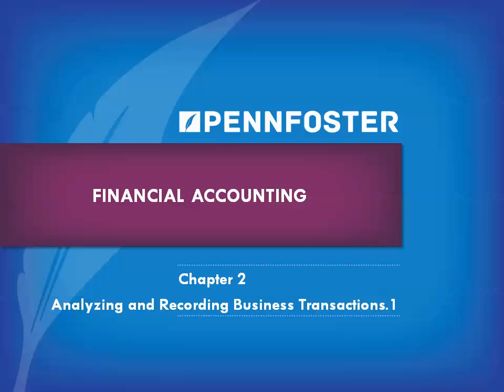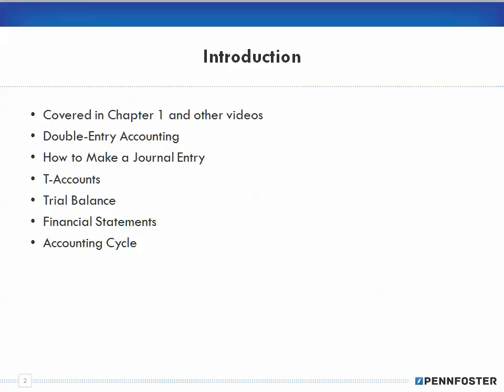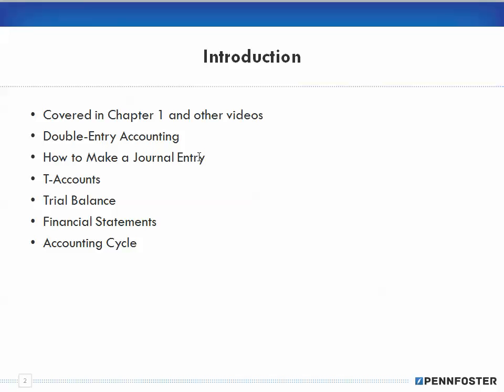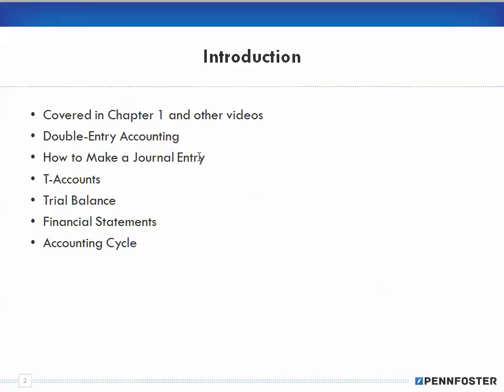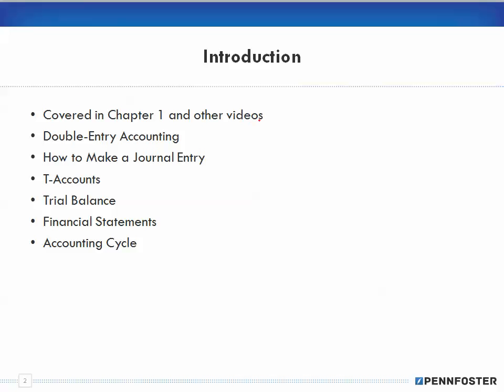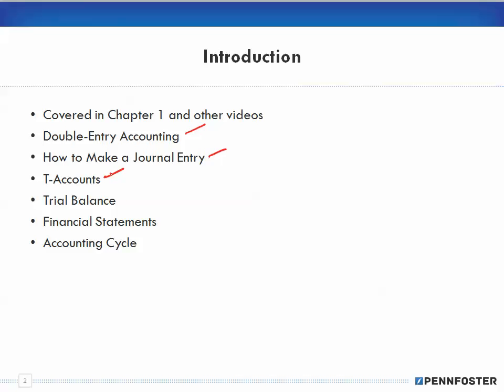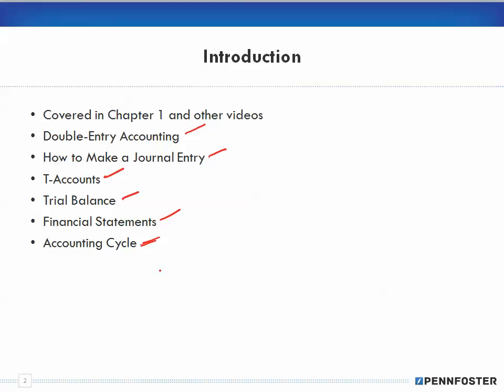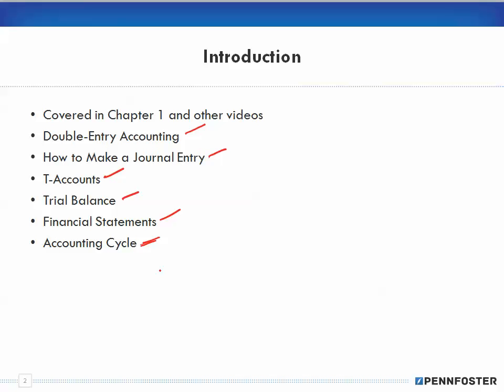Financial Accounting Ch 2 Analyzing and Recording Business Transactions 1